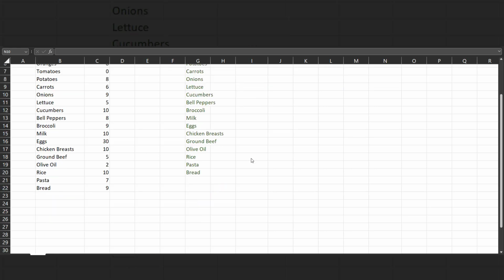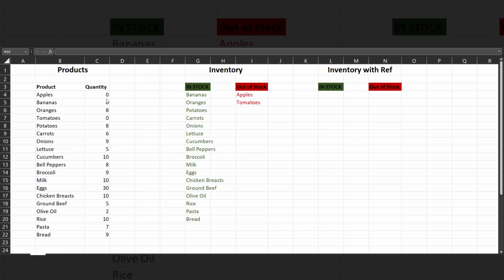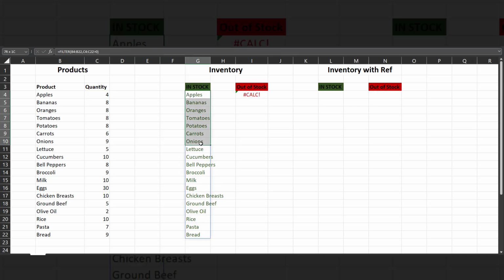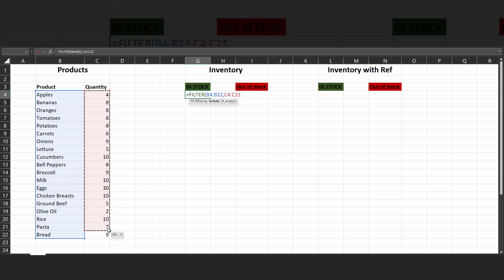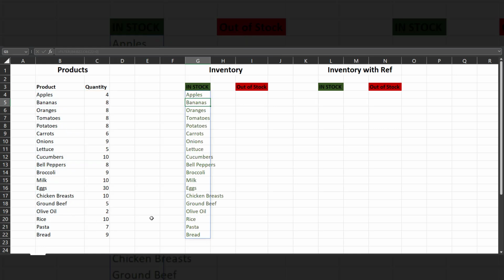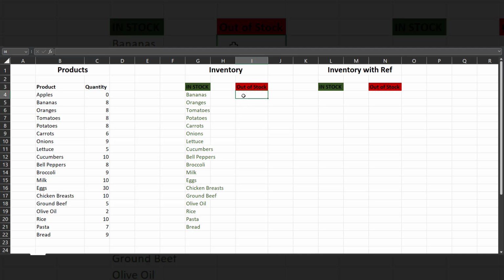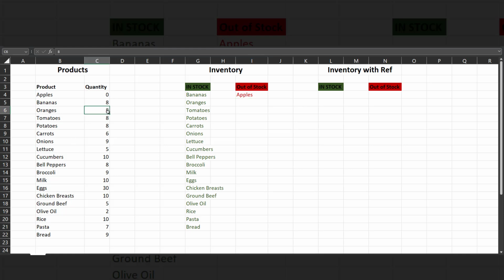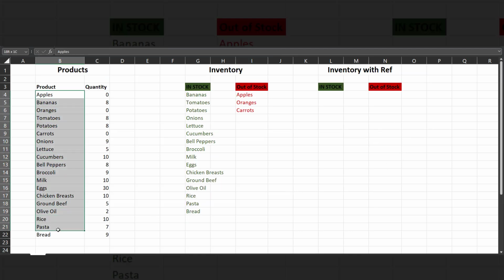Effortless Inventory Tracking with Excel: Manage Your Produce Stock in 3 Minutes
Discover how to effortlessly manage your produce inventory using Excel in just 3 minutes! This tutorial video will guide you through the simple yet effective techniques to keep track of items.

Learn how to efficiently organize your stock, ensure accurate quantity counts, and identify items that are out of stock.

Don't miss out on this essential guide to making the most of Excel for inventory management.